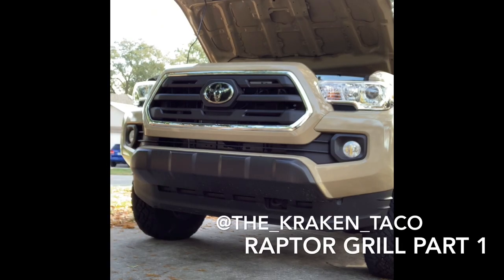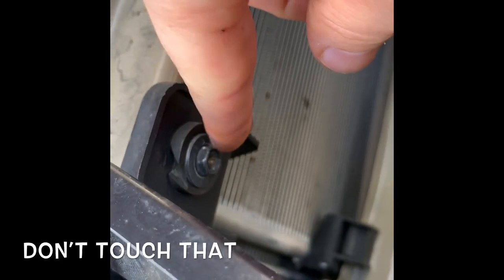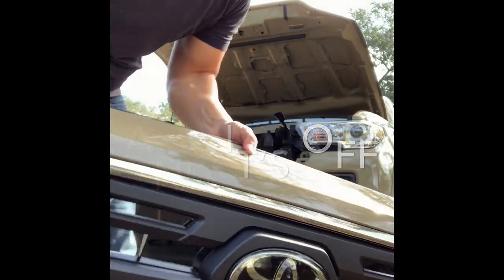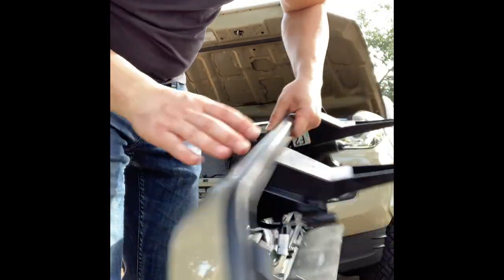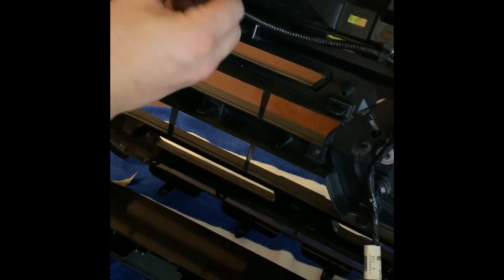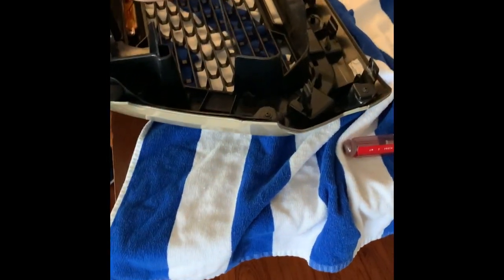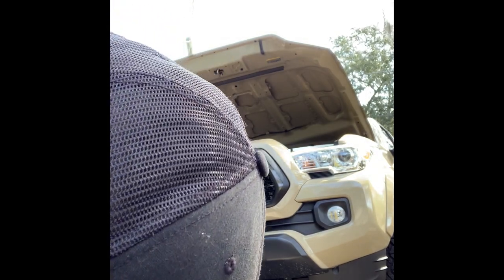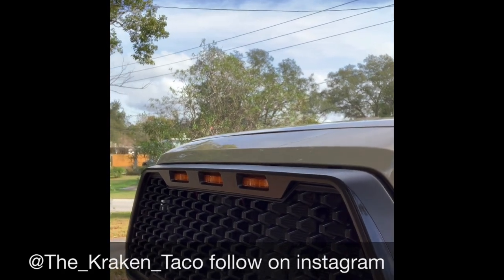Raptor Grill Part 1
3rd Gen Toyota Tacoma Raptor Grill install part 1